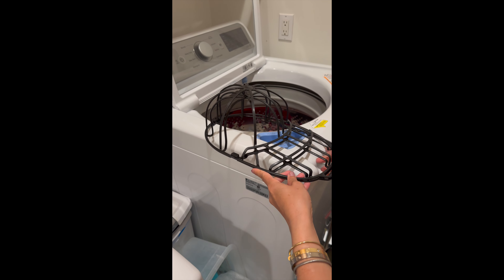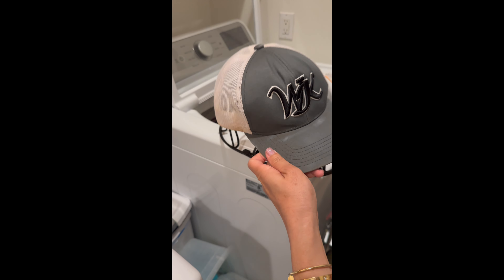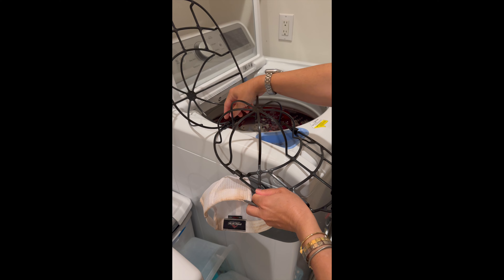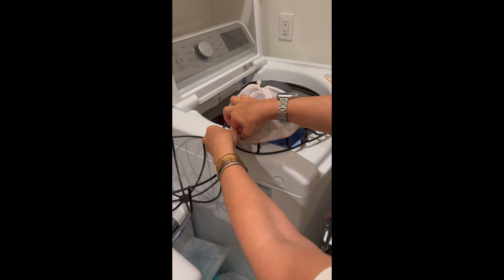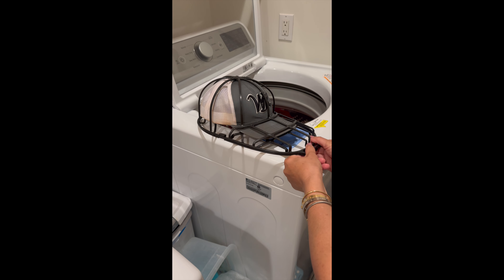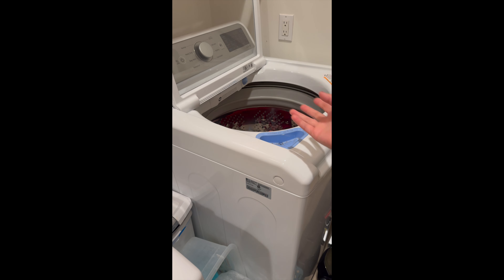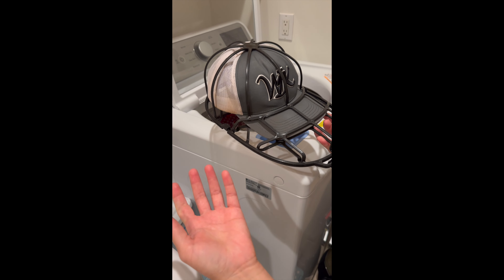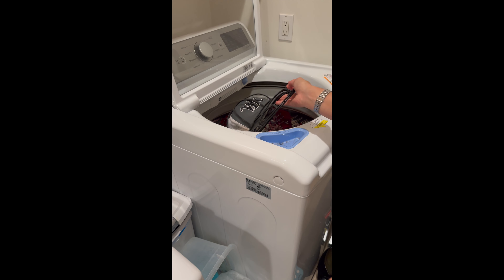No More Dirty Hats! | How To Wash Baseball Hats & Caps!!!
~ Cap Washer for Baseball Caps Washing Machine or Dishwasher Hat Washer Frame Washing Cage for Adult Child's Cap